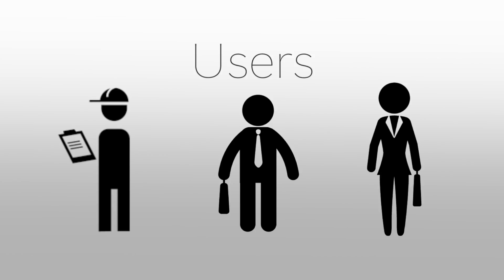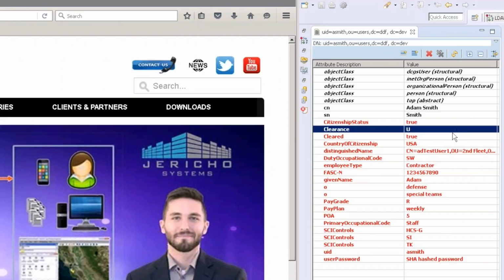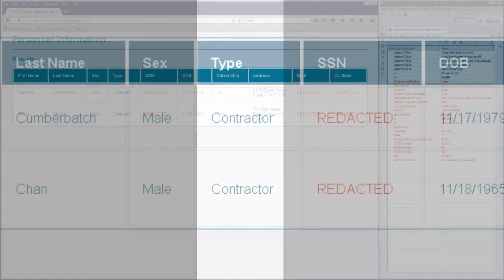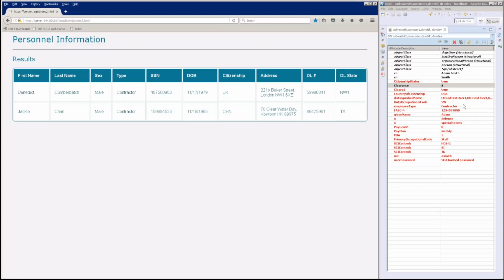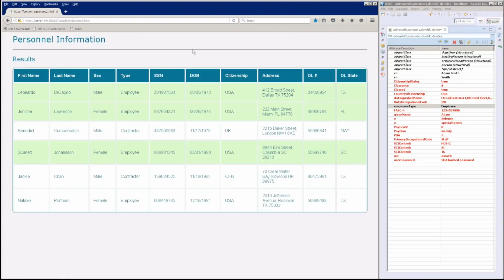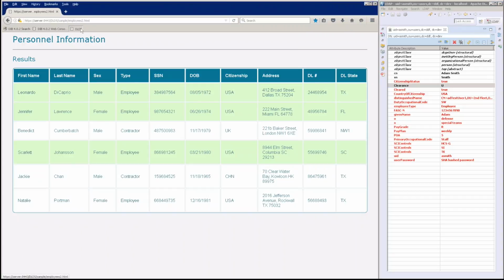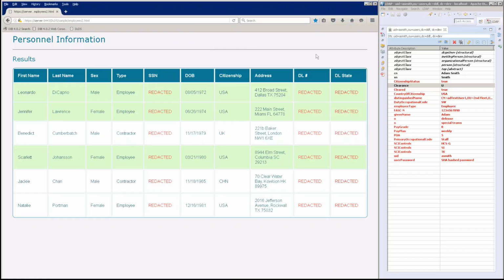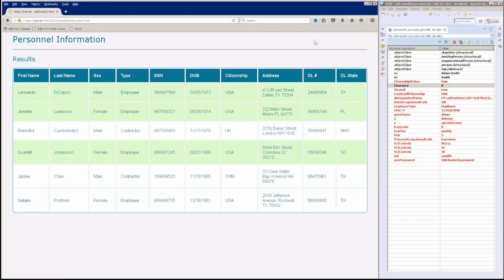Jericho Systems and F5 Integration